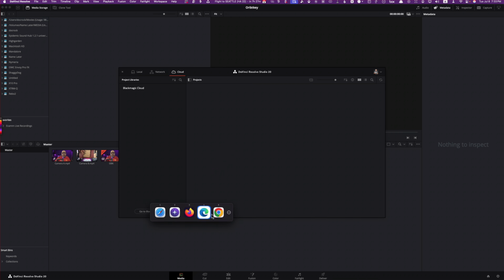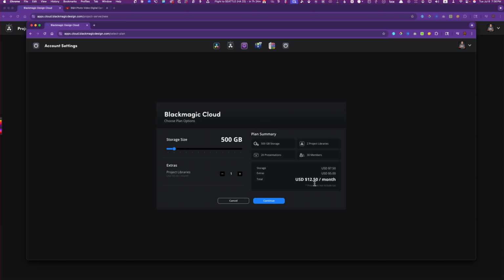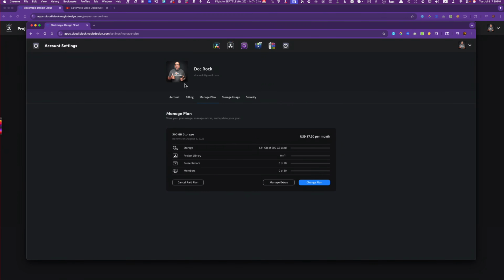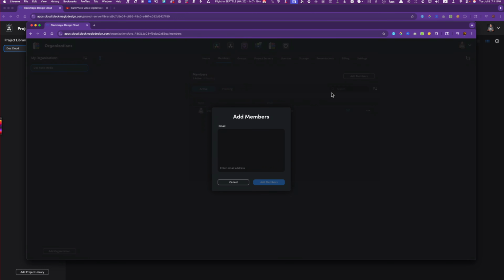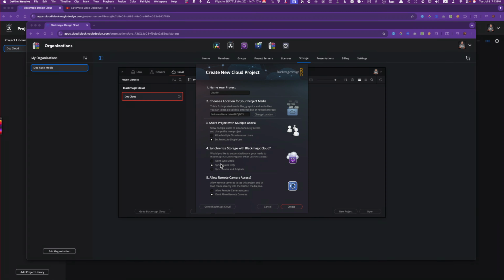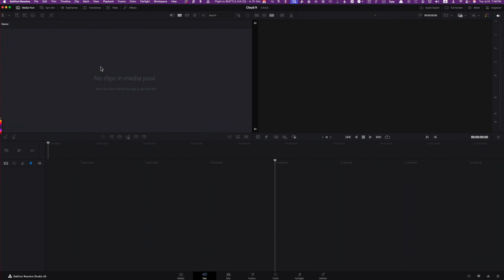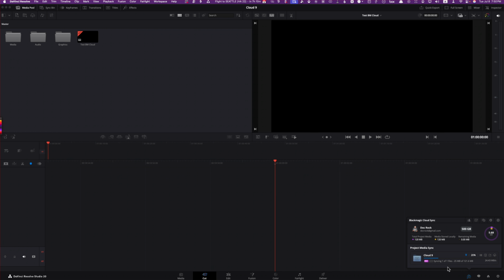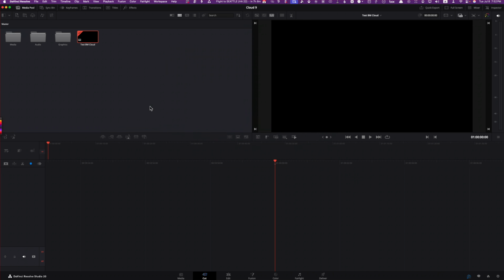Blackmagic Cloud - Editing on iPad Sync Test - Davinci Resolve 20 Over 40 in 30 Day 8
I'm flying out in 24 hours and NEED to keep this series going. Watch me set up Blackmagic Cloud from scratch and test it LIVE across desktop + iPad!
This isn't a polished tutorial - this is real problem-solving in real-time. I need to edit on the plane tomorrow, so we're testing if DaVinci's cloud workflow can actually handle travel content creation. Spoiler: it's about to change everything for mobile creators.

🔥 What Just Happened (LIVE):
✅ Blackmagic Cloud Setup - $7.50/month that you can turn ON/OFF (not subscription-trapped!)
✅ Desktop to iPad Sync - Watch projects sync in real-time
✅ Proxy Workflow - Edit 4K projects on airplane WiFi
✅ Multi-Device Testing - Same project, multiple devices, LIVE
✅ Team Collaboration - Invited Camera Junkie Luis to test multi-user
✅ Travel Strategy - Why this beats every other mobile editing solution

💡 GAME-CHANGER: Unlike subscription services, you can literally turn Blackmagic Cloud on for one month, finish your projects, and turn it off. No long-term commitments!

🚀 Why This Changes Travel Content Creation:
Final Cut Can't Do This. CapCut Is Too Limited. This Is The Solution.

500GB Storage for $7.50/month (not per year - per month, cancel anytime)
1000 Projects per library with 30 team members
iPad App with desktop-level features
Proxy Intelligence for editing anywhere
Real-Time Sync across all devices

⚡ Perfect For:
Traveling Creators who need to edit on the go
Teams collaborating remotely
Anyone tired of subscription lock-in
iPad Pro Users wanting serious editing power
Backup Paranoids (cloud storage + local files)

🔧 Real-World Test Results:
Setup time: 10 minutes
Sync speed: Depends on your internet (duh)
iPad integration: SEAMLESS once synced
Multi-user access: Works but needs permission tweaks
Airplane WiFi ready: Proxy files make this totally doable

🎬 CHAPTERS:
00:00 - Day 8: Cloud or Bust!
02:00 - Blackmagic Cloud Pricing Breakdown
05:00 - Project Library Setup
07:00 - Team Organization Creation
11:00 - First Cloud Project Test
14:00 - Proxy vs Original File Strategy
18:00 - Desktop Sync in Action
20:00 - iPad App LIVE Test
24:00 - Multi-Device Editing Reality Check

💬 Authentic Learning Moment:
"I'm learning this just as much as you" - Watch me figure out permissions, troubleshoot sync issues, and test features I've never used before. This is how real learning happens!

⭐ CHALLENGE: If you're a mobile creator, test this workflow and comment your results. Can you edit your content from anywhere now?
🛫 Tomorrow's Reality: I'll be editing Day 9 from 35,000 feet using this exact setup. If it works, this series proves you can create content from literally anywhere.

🎯 Bottom Line: For $7.50/month (when you need it), you get professional editing capabilities anywhere you have internet. That's cheaper than most coffee shop visits and infinitely more powerful than any mobile-only solution.

What's Next: Day 9 will be edited IN THE AIR using this cloud workflow. We're about to prove mobile content creation just leveled up.